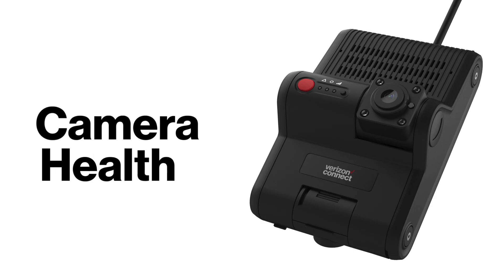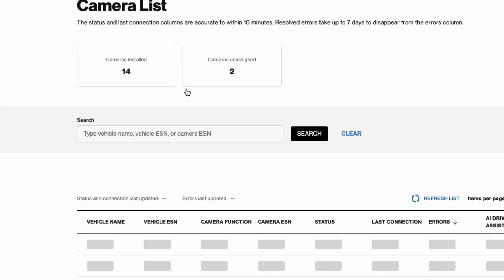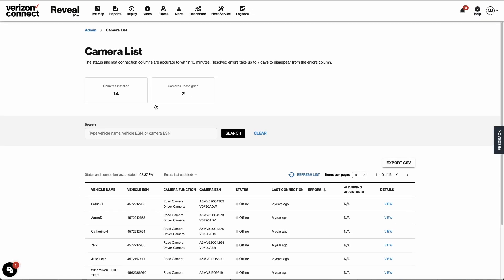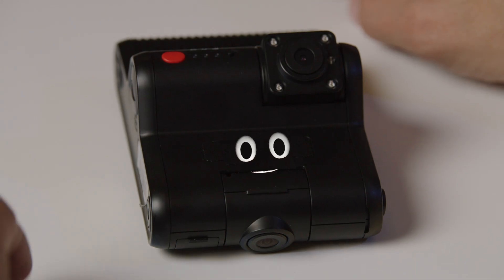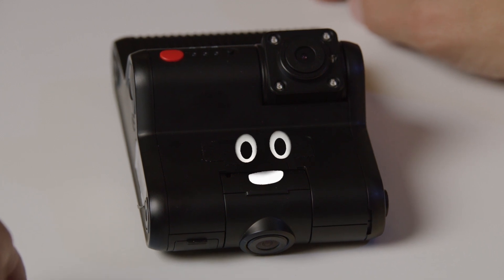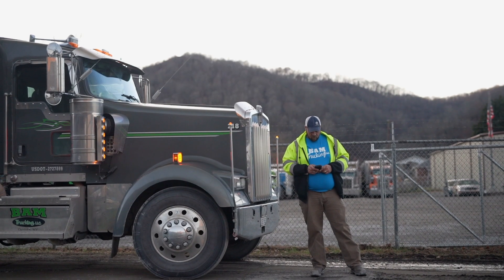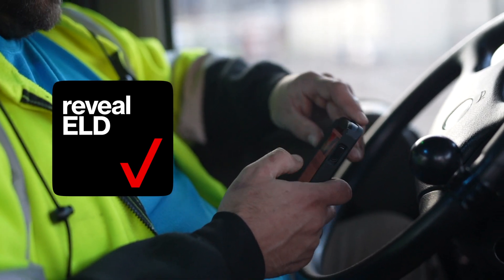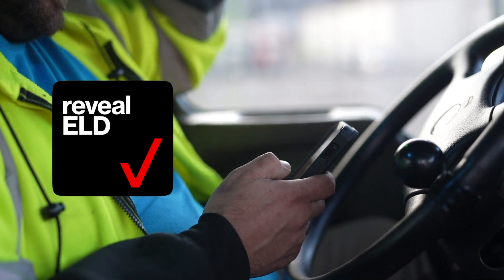Reveal Updates: 2023-05 | Verizon Connect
0:00 Opening
0:07 Camera Health
1:04 Logbook for Android
1:28 Watch Next